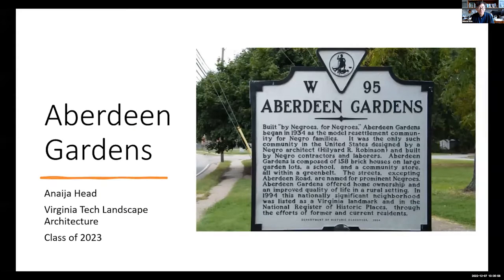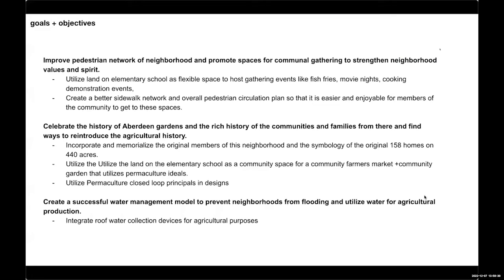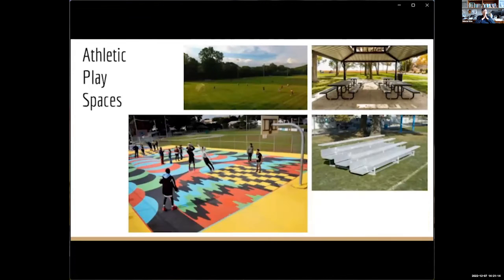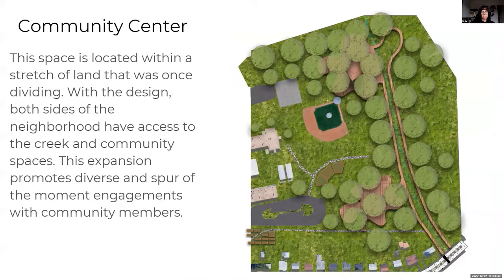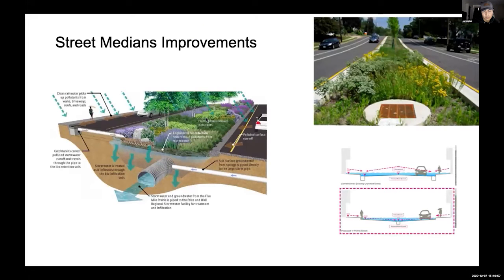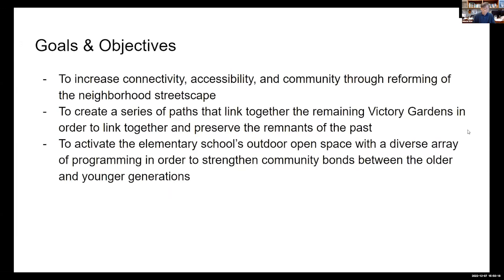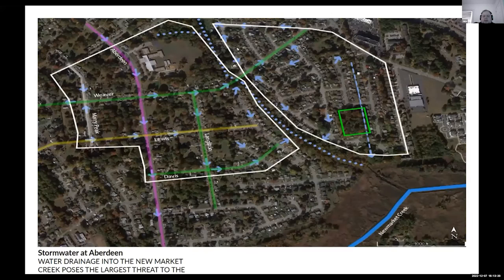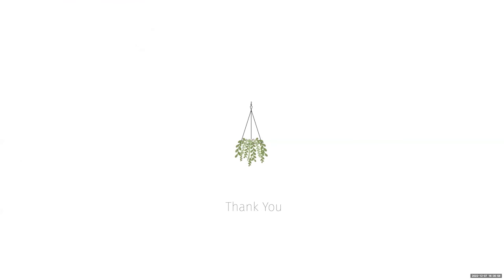Aberdeen Gardens: VT Landscape Architecture Studio Final Presentation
Students from Virginia Tech present their final design ideas for the Aberdeen Gardens Community